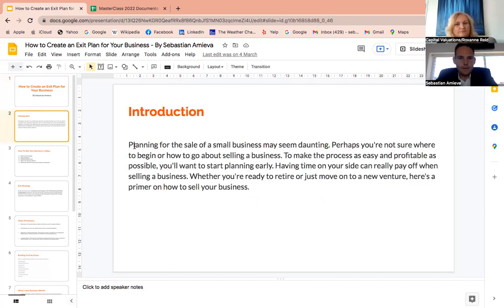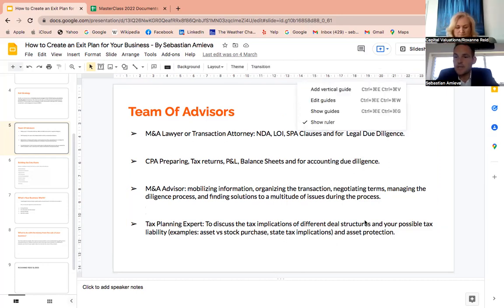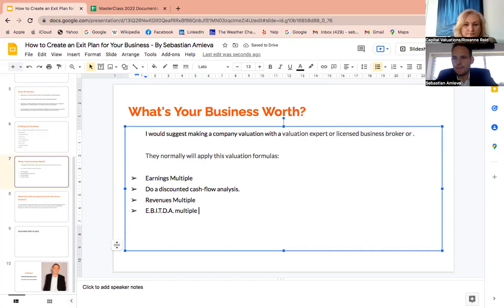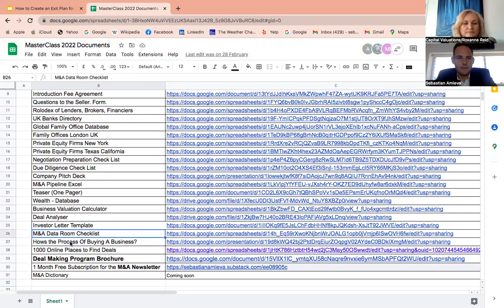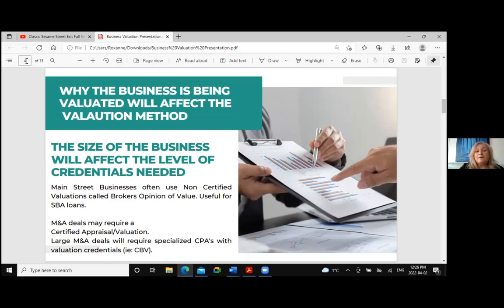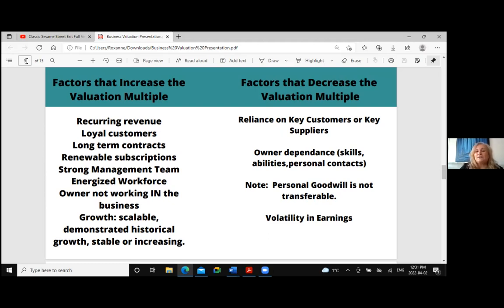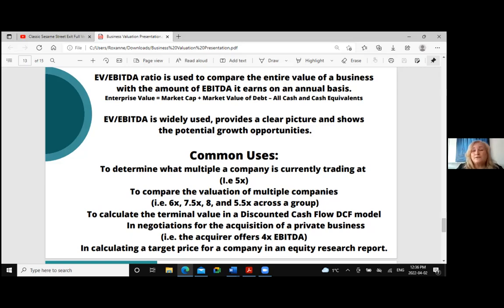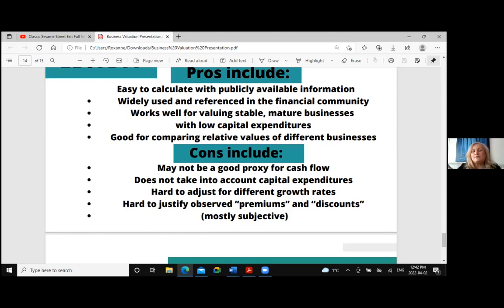Masterclass on Business Valuations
Great Master Class by Sebastian Amieva & Roxxane Reid Certified Valuation Expert.